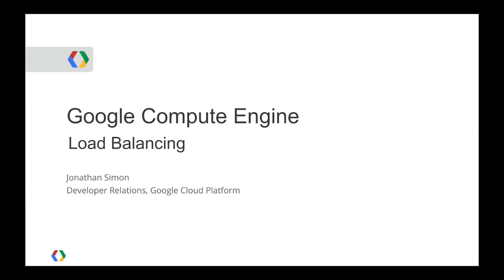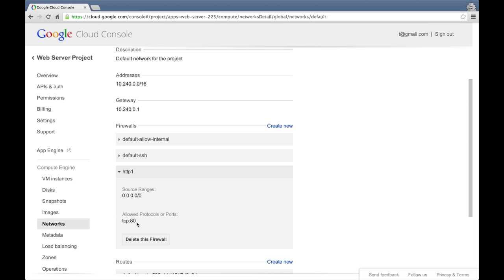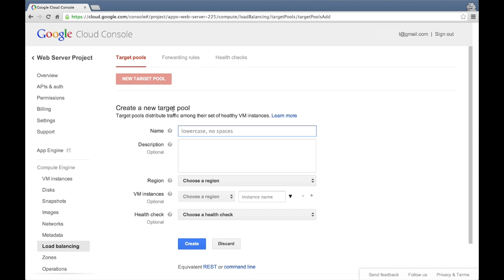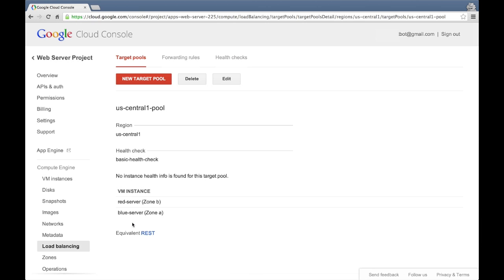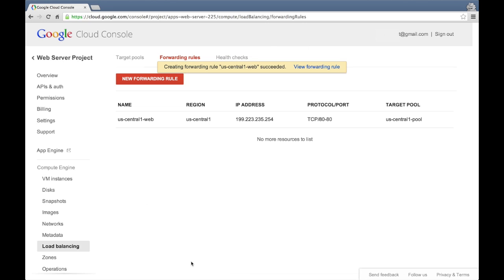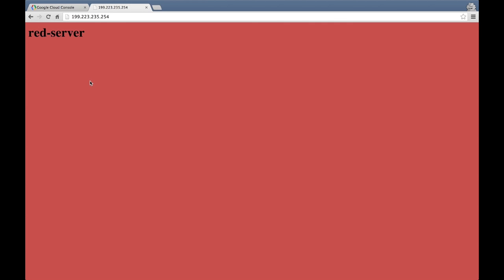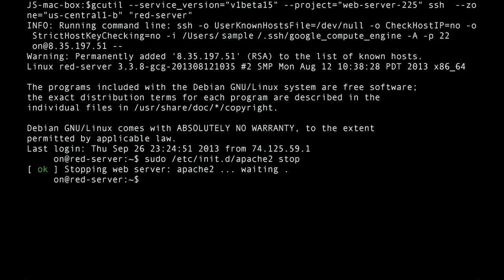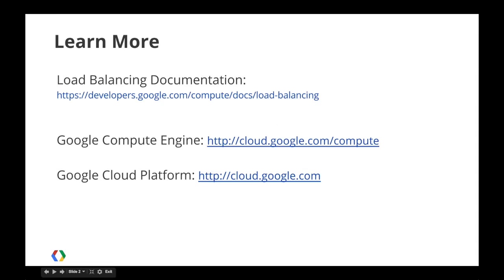Hands on with Load Balancing on Google Compute Engine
This demonstration covers getting started with the Google Compute Engine load balancing feature to balance web traffic across multiple virtual machines (VMs). See the process of setting up a load balanced cluster of two web servers, configuring the cluster and using the cluster to test out the load balancing feature.

For a high-level demo of Compute Engine Load Balancing in action see:
Google Compute Engine Load Balancing, a quick introduction